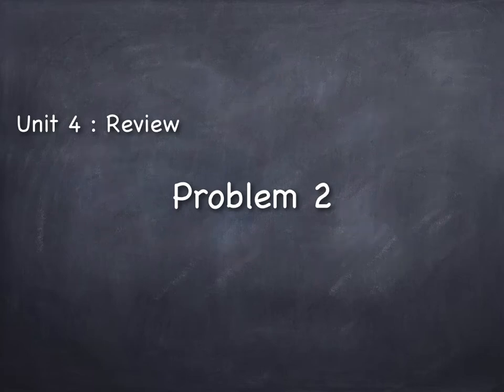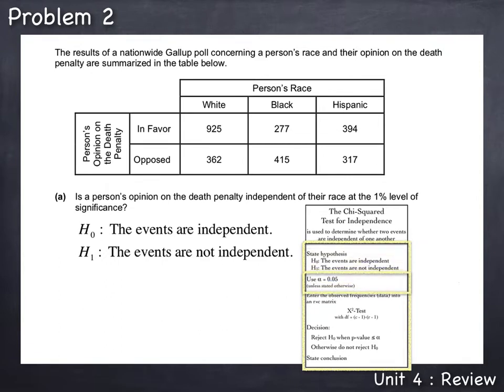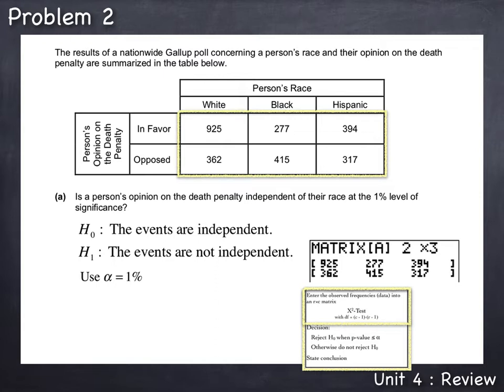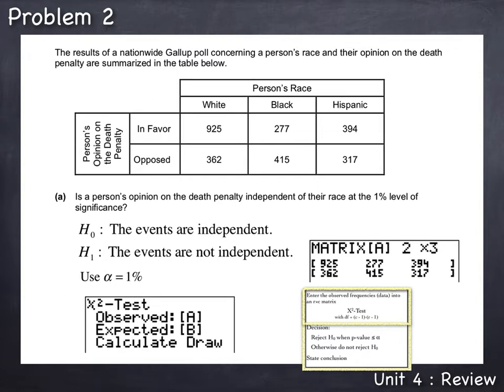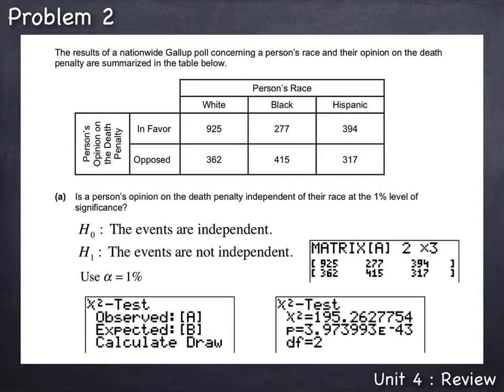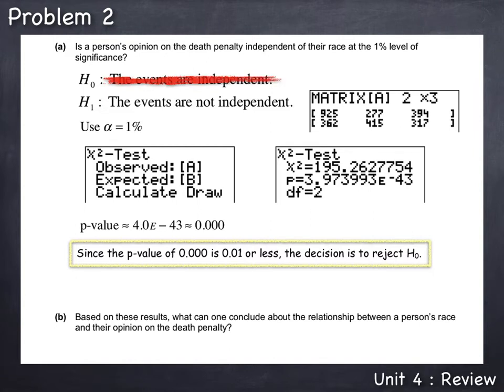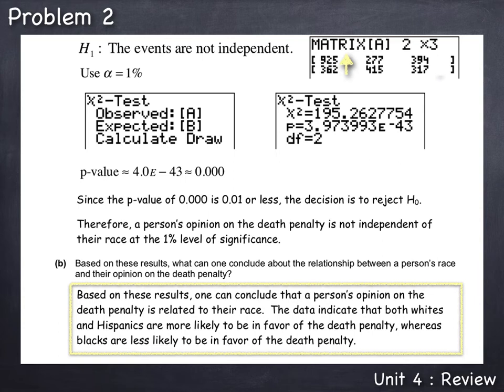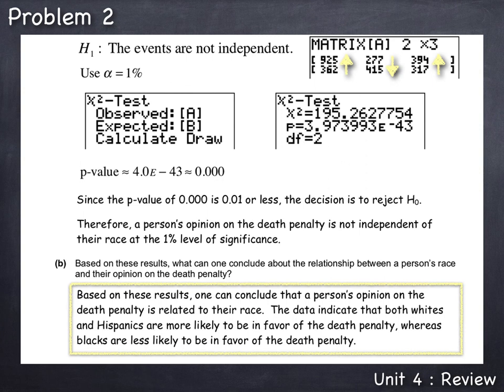Unit 4 : Review Problem 2